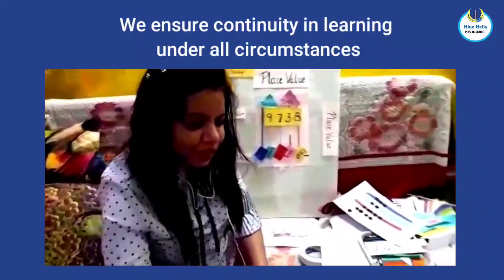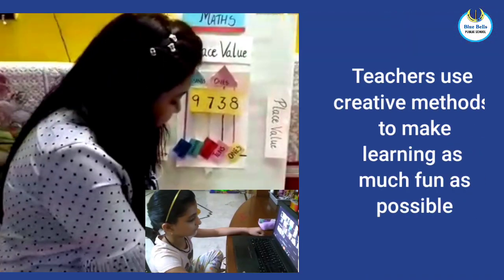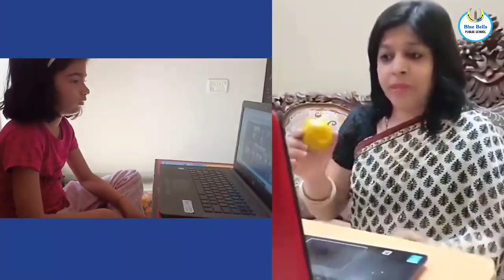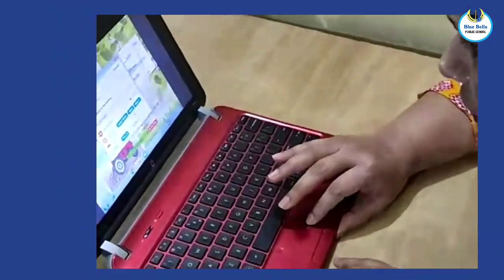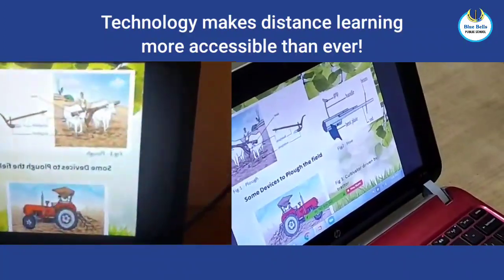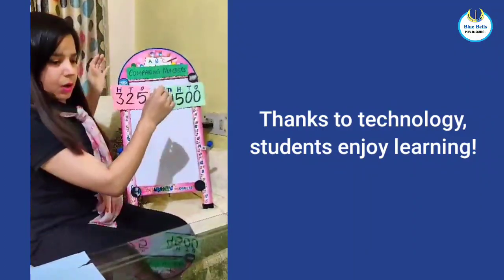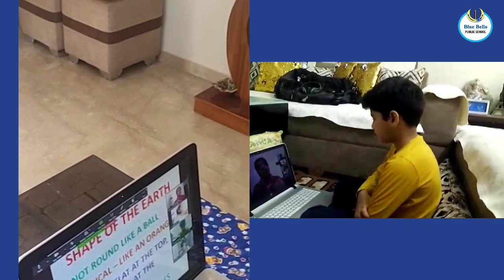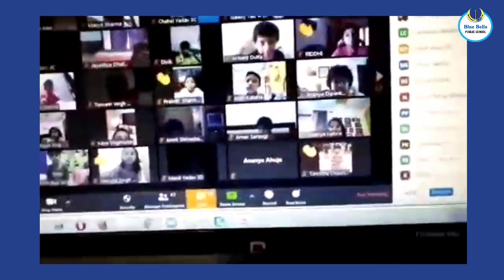A glimpse of Online Classes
A glimpse of Online Classes @BBPS during lockdown. A proof that the teachers and students are undeterred by any and all challenges.